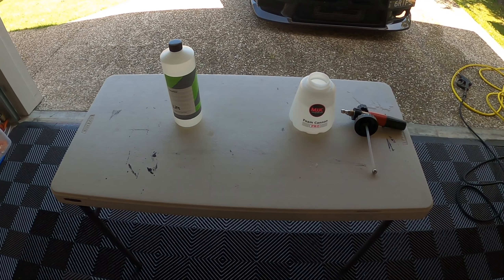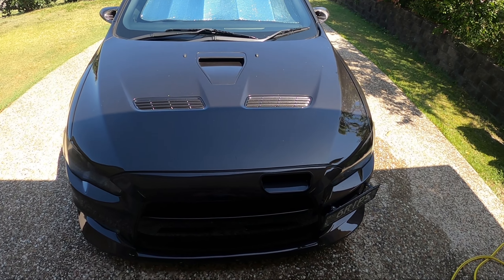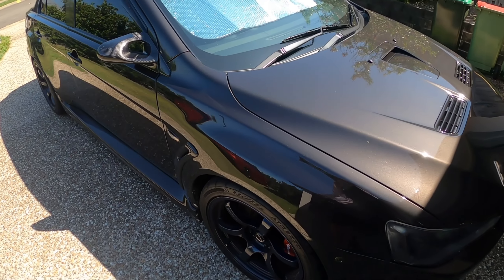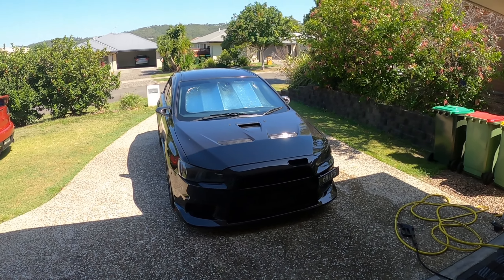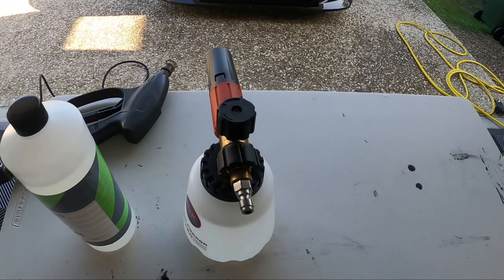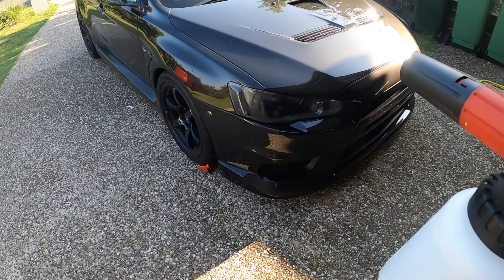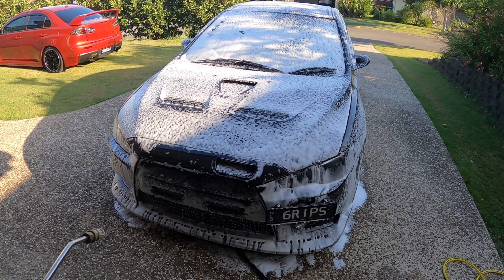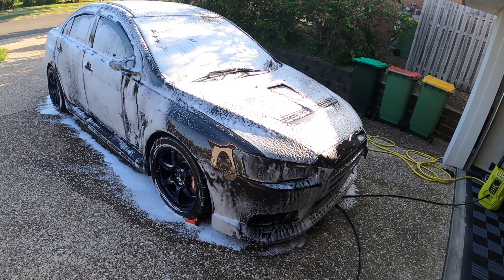Carpro Lift Test And Review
Hey guys well I'm a bit late to the party on this one but I finally got around to testing out carpro Lift

it's their pre wash snow foam that has been out for over a year but I took my time getting a bottle it seems.